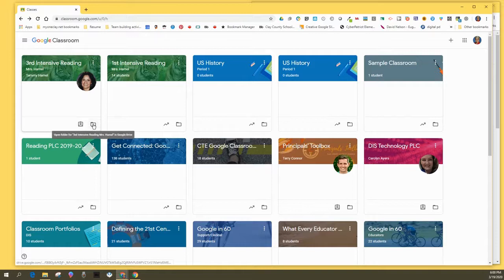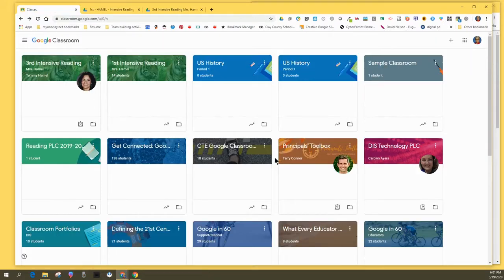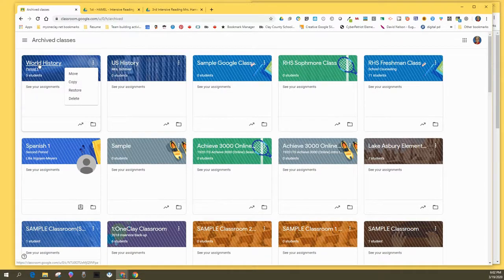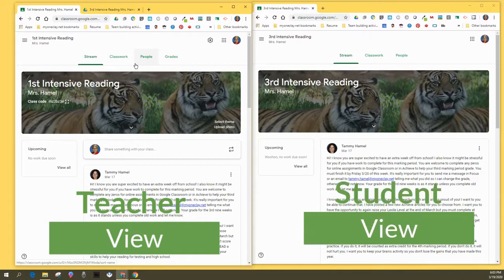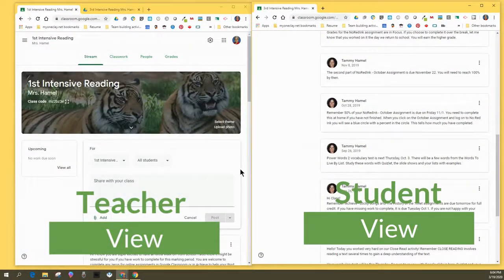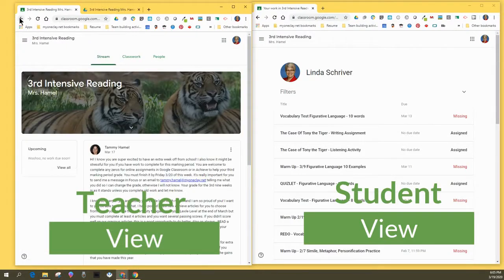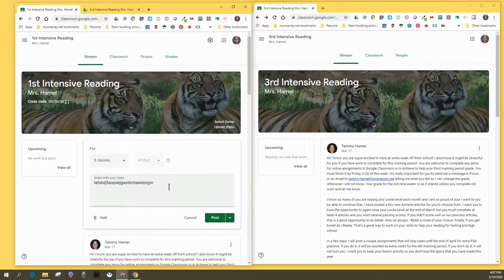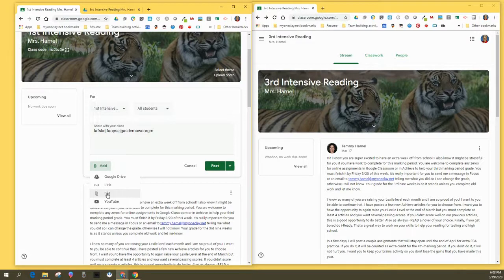3. Google Classroom Dashboard and Stream